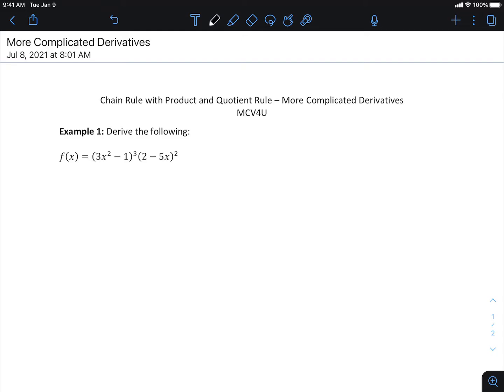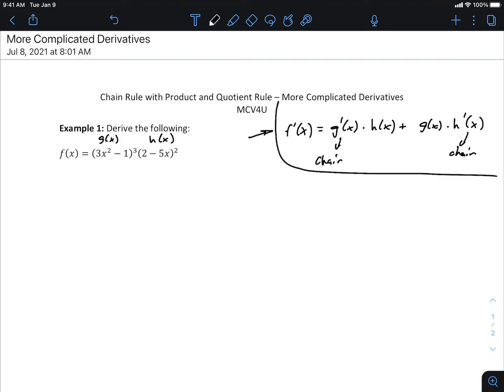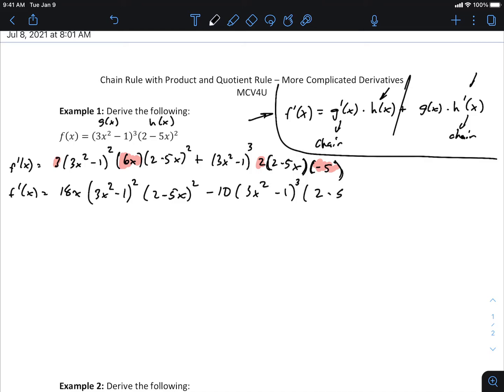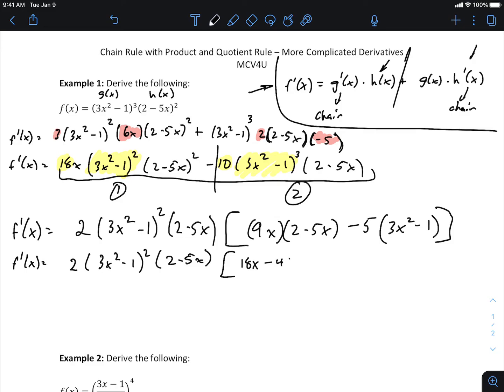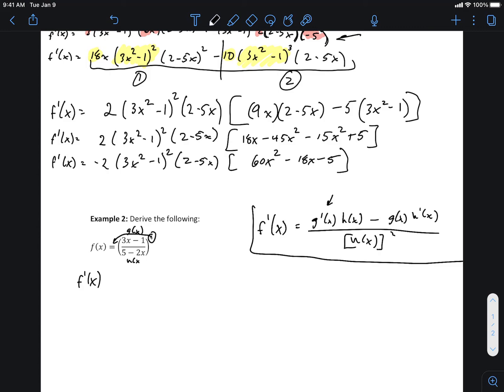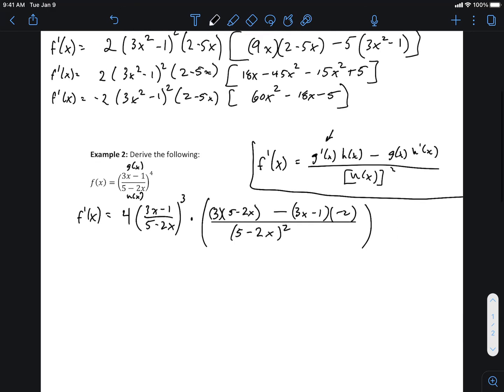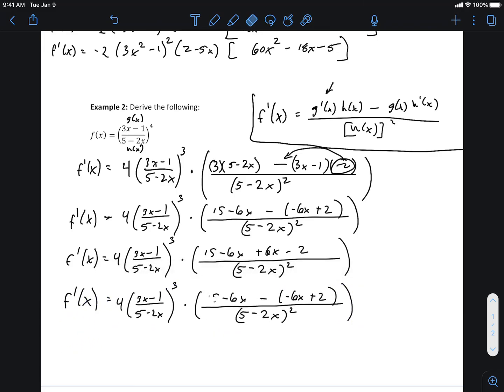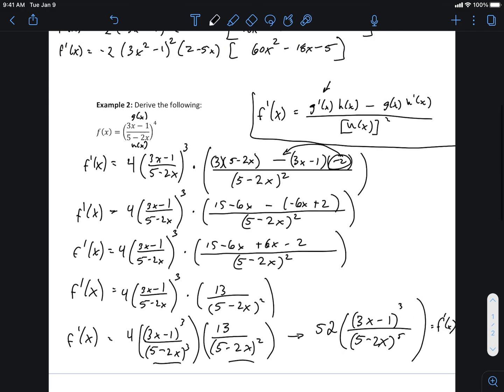More Complicated Derivatives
A look at Chain Rule inside of Product and Quotient Rule